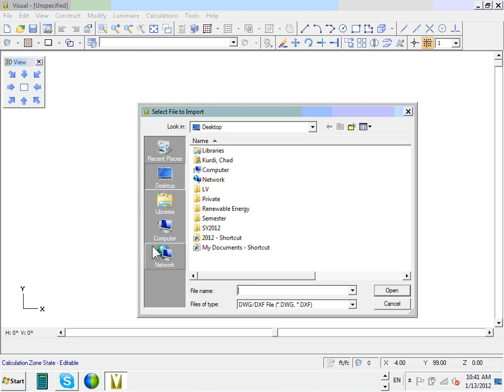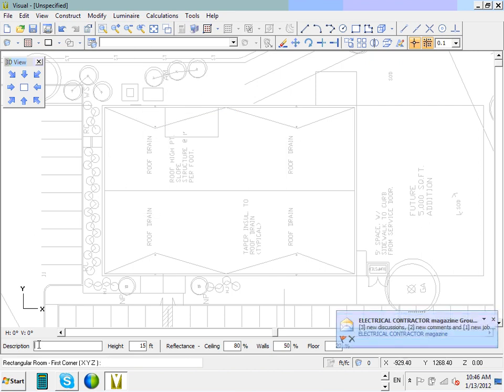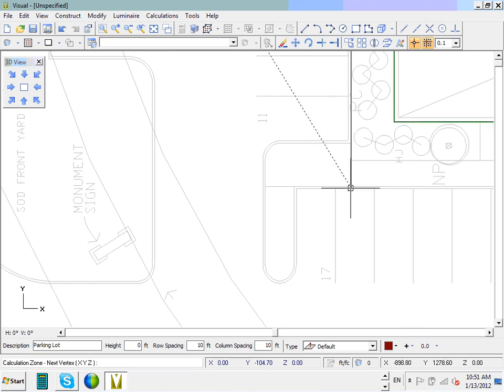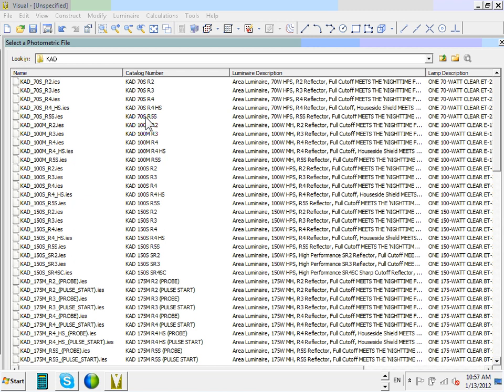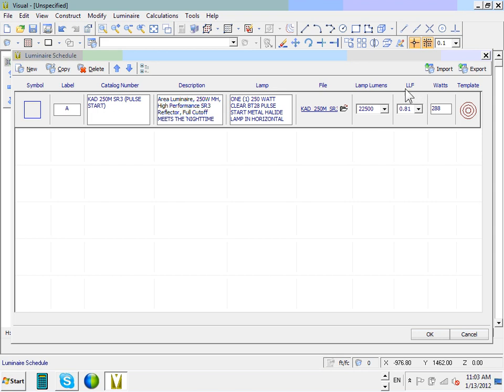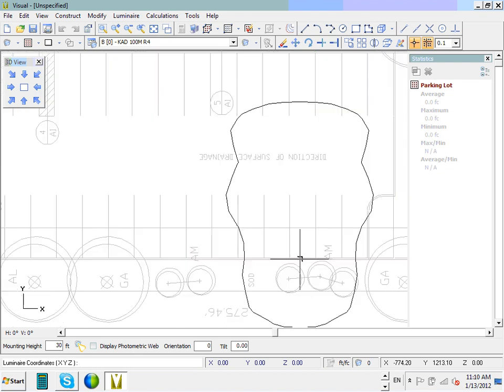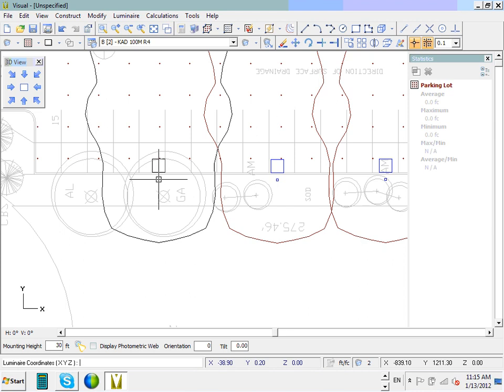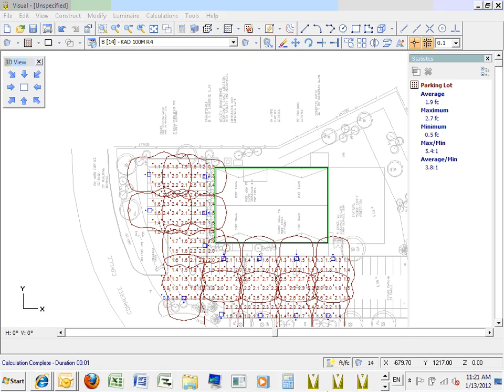Commercial Lighting Calculation-Visual Software-Parking Lot-01-13-12.wmv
Commercial Lighting Calculation-Visual Software-Parking Lot